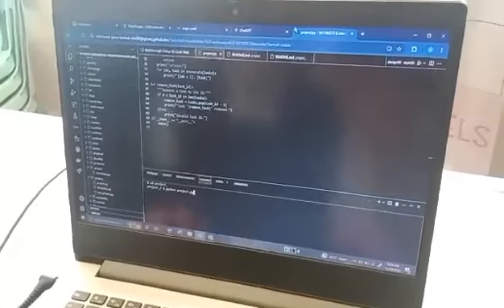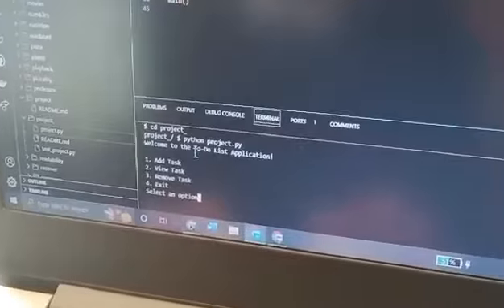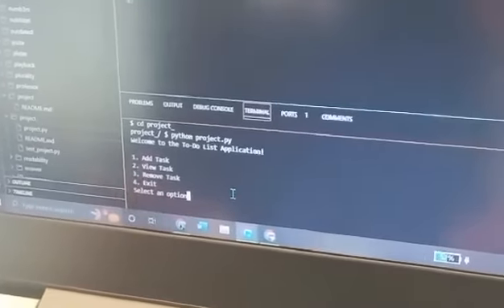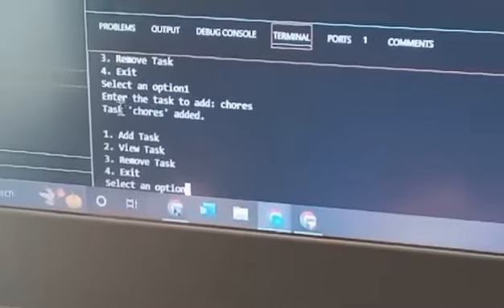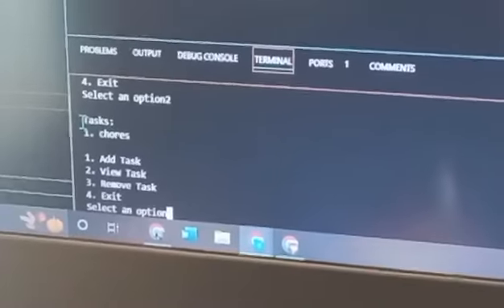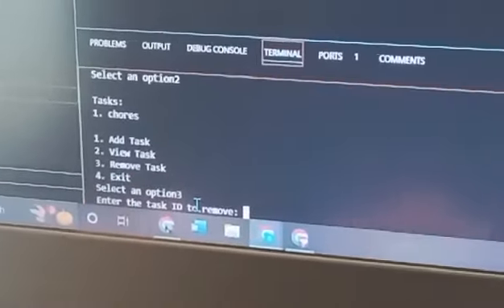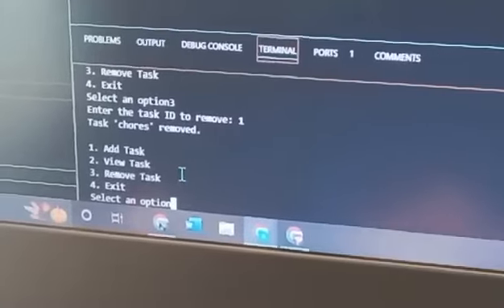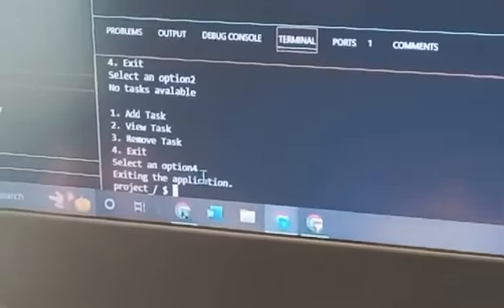CS50’s Introduction to Programming with Python: Final Project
This is our Final Project in CS50’s Introduction to Programming with Python: To-Do List App